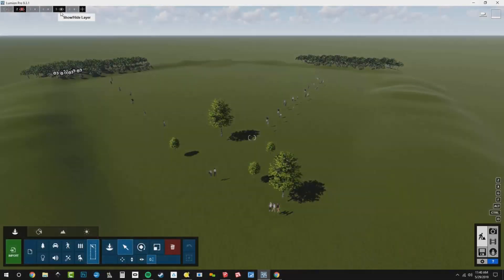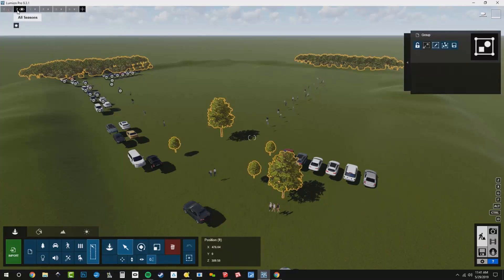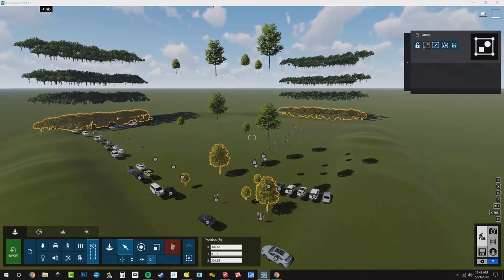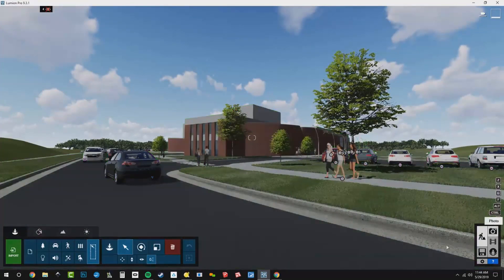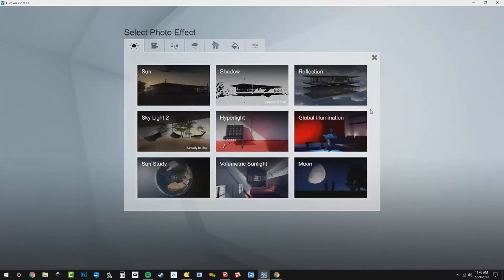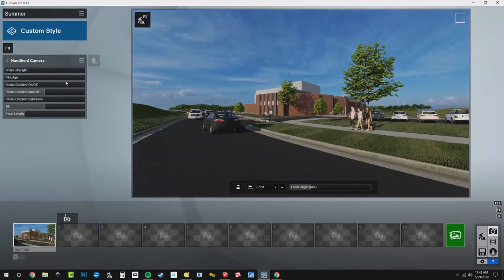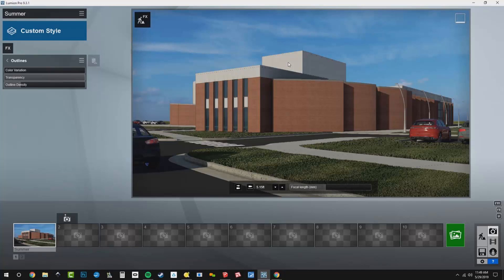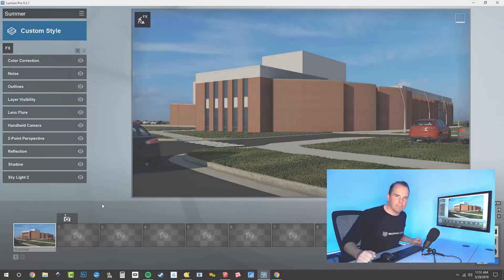Day Rendering Part 5 - Layers, Base Effects | Lumion 9.5 Workflow Series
In part 5 of our Lumion 9.5 workflow series, you'll learn some advanced techniques for creating seasonal views, such as creating groupings of objects, using layers and adding effects.